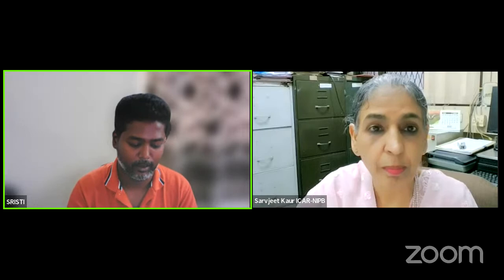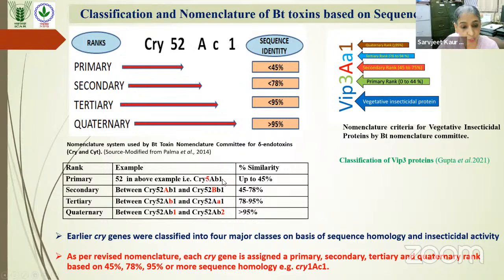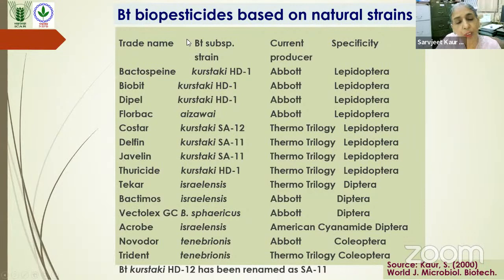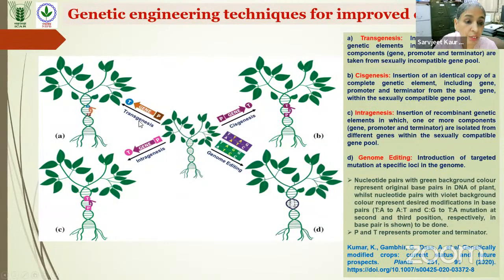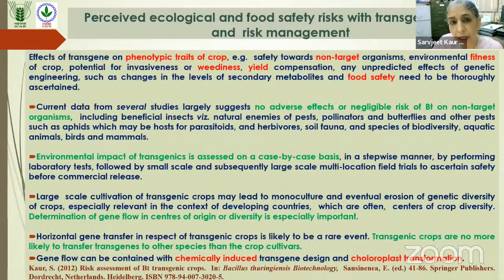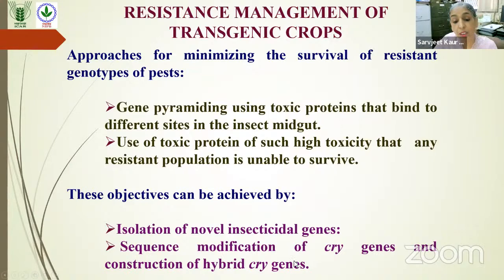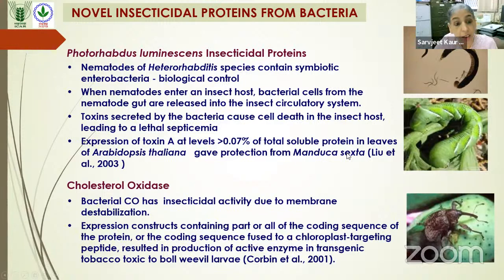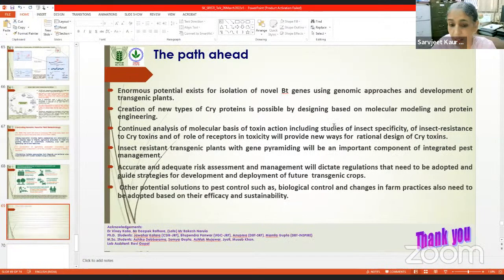BIIS-12 Day 19 Transgenic crops for biotic stress resistance